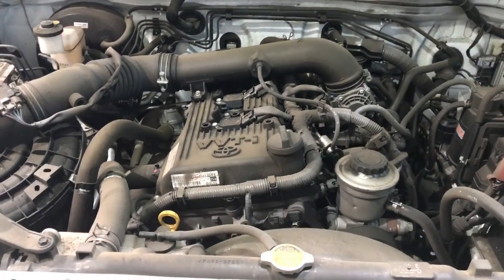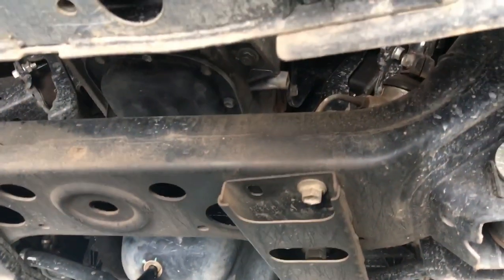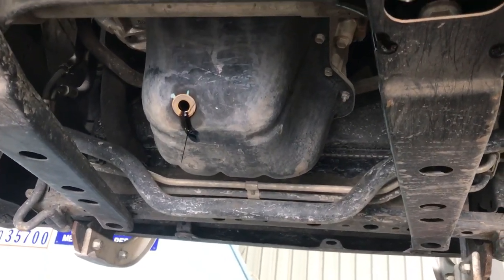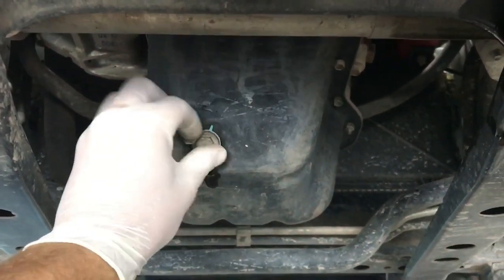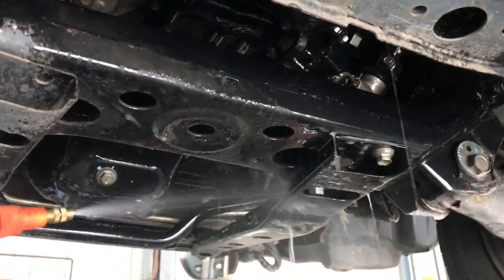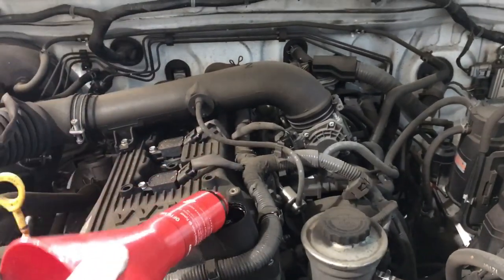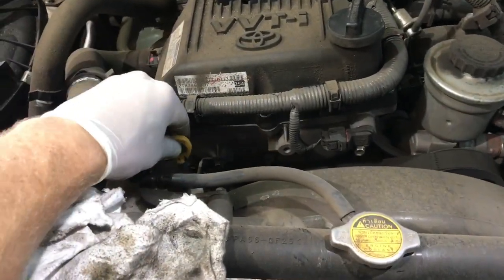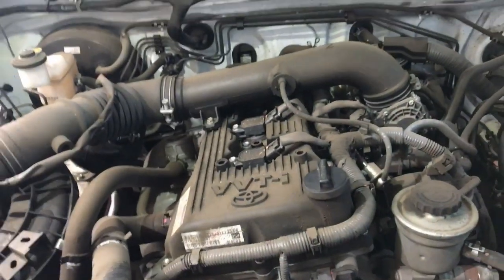How to replace the engine oil and filter on a Toyota hilux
Toyota hilux 2013 petrol.